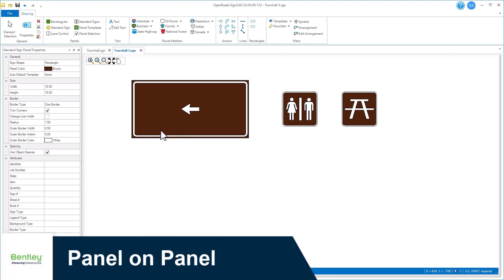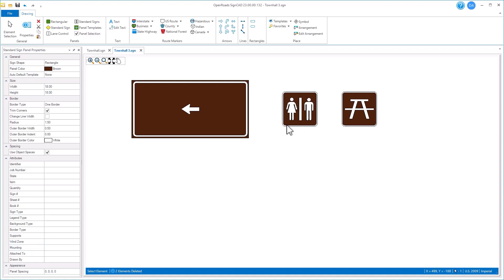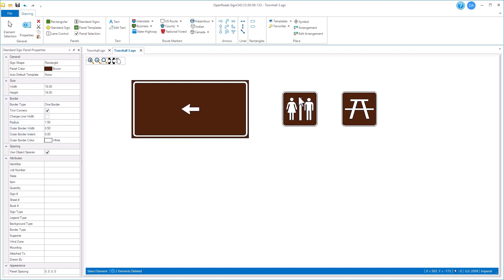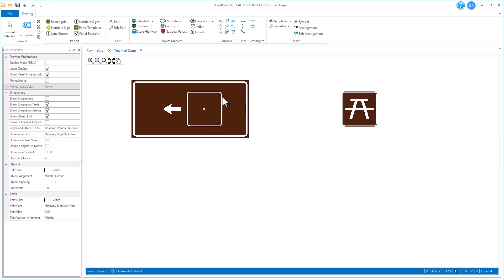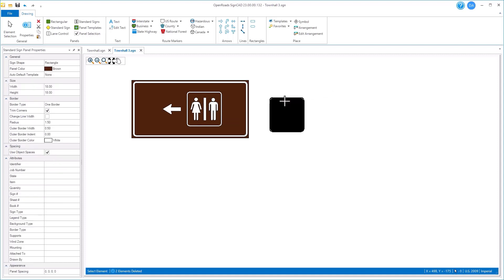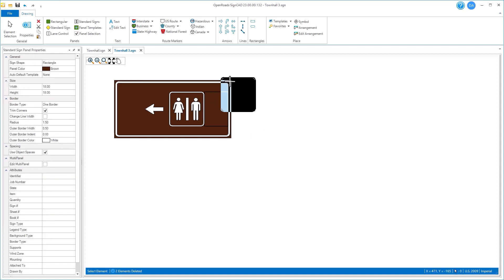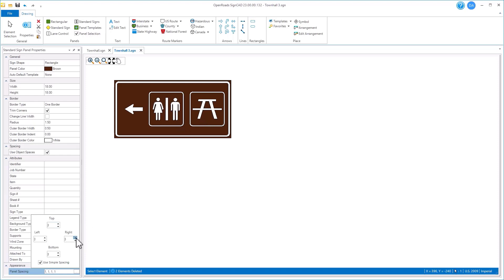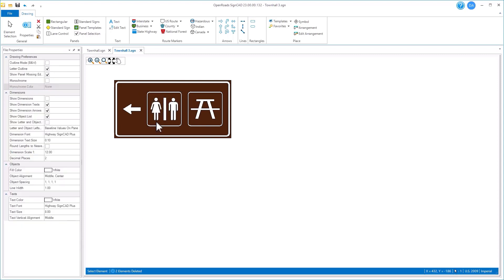06 OpenRoads SignCAD 2023 Release - Panel on Panel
A panel can easily be added to another panel as an overlay or removed from the panel without extra steps.